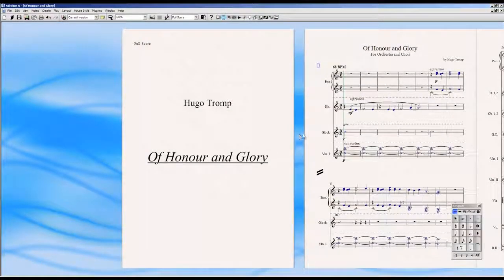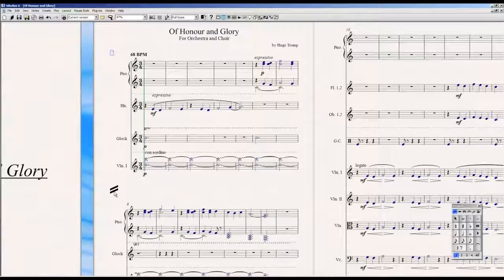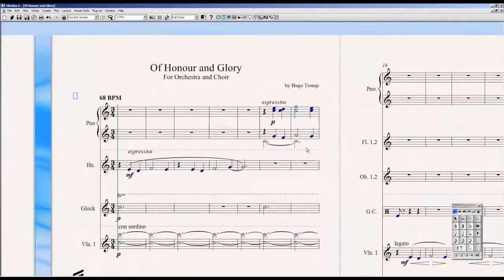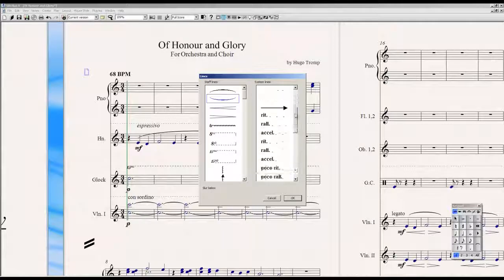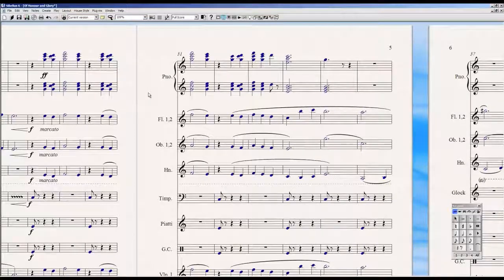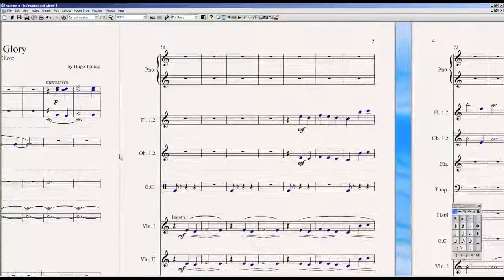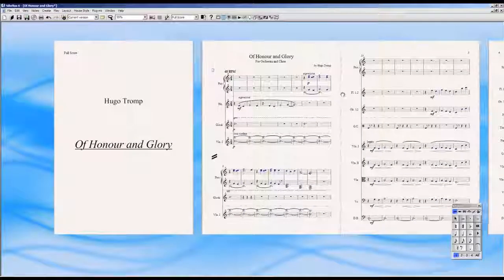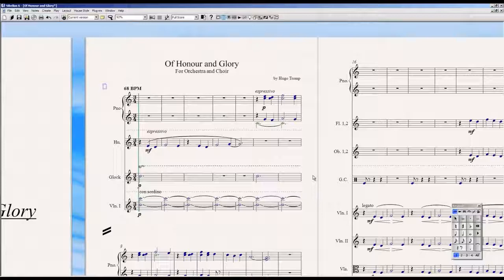Music Notation in Sibelius - Part 6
Notation for Orchestra

In this new exciting session you'll learn everything about music notation for all sorts of purposes: writing for a pop or rock band or writing a symphony for orchestra. You'll learn quite a lot of things like notation for guitar, drums, special symbols and more. Do you have a lot of good ideas for your band? After this Session, you're ready to perform your ideas and rock!